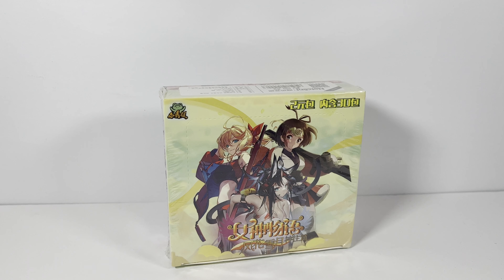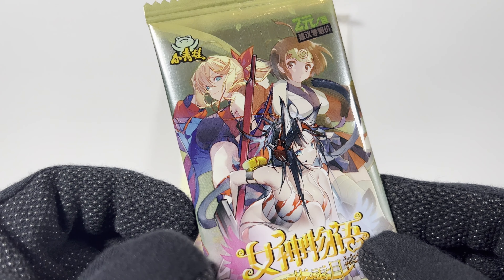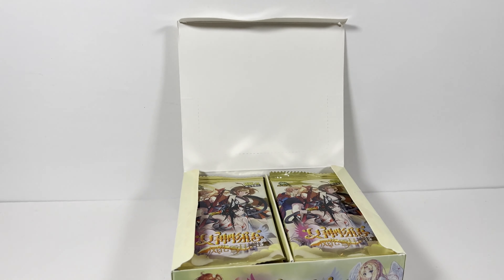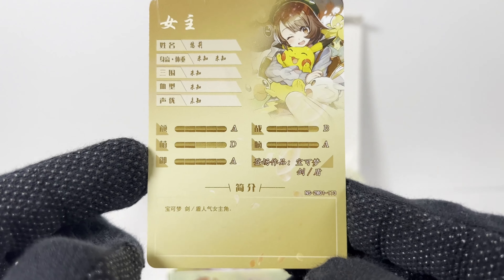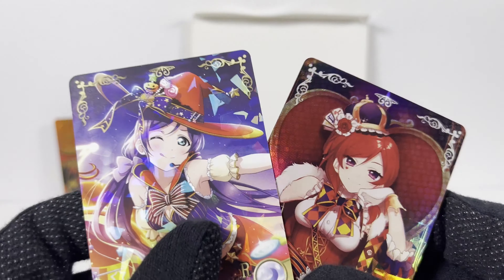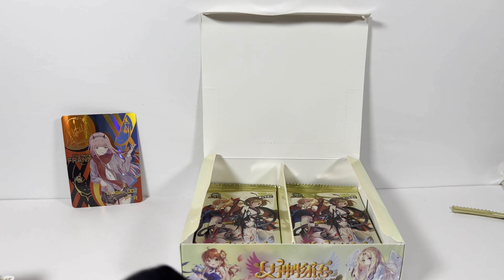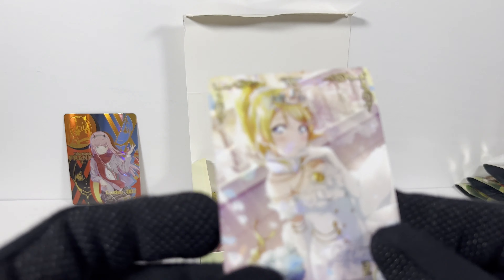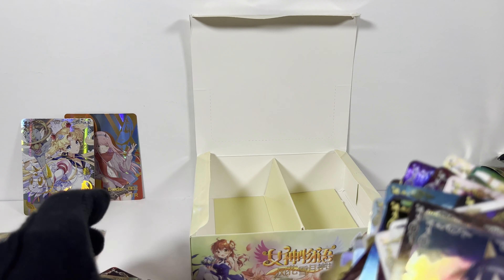Waifu Wed: Goddess Story TCG - NS-2M04 series card unboxing!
Welcome to this week's Waifu Wednesday - and you guessed it - another Goddess Story set! This time it's the NS-2M04 series, which is another compilation box. I'm guessing the 2M0# series is a bit scatter shot for this company.

Having said that, if you are new to the 2M0# series, I'd recommend this as there is plenty of variety in these boxes. Especially since I cannot find the 2M01 or 2M02 sets anymore. I think they had a lot of video game based cards and were pulled from distribution.

Chapters:
0:00 Intro
1:58 Pack 1
3:41 Pack 2
5:08 Pack 3
6:23 Pack 4
7:22 Pack 5
8:44 Pack 6
9:32 Pack 7
10:39 Pack 8
11:45 Pack 9
12:59 Pack 10
14:19 Pack 11
15:03 Pack 12
15:46 Pack 13
16:38 Pack 14
17:19 Pack 15
18:25 Pack 16
19:09 Pack 17
19:49 Pack 18
20:40 Pack 19
21:32 Pack 20
22:36 Pack 21
23:06 Pack 22
23:44 Pack 23
24:44 Pack 24
25:20 Pack 25
26:13 Pack 26
27:16 Pack 27
28:44 Pack 28
29:21 Pack 29
30:02 Pack 30
30:28 Final Thoughts